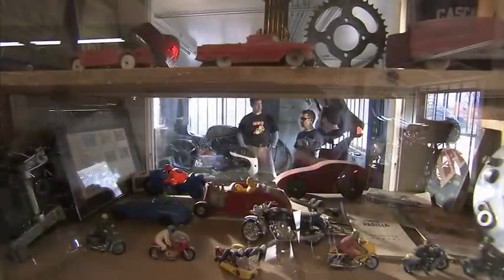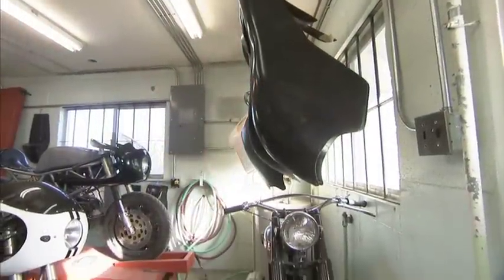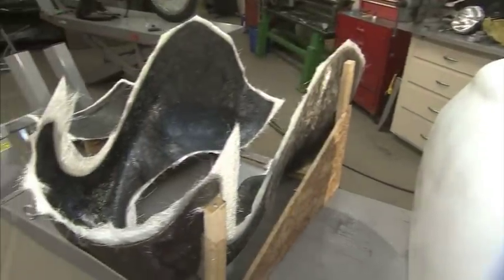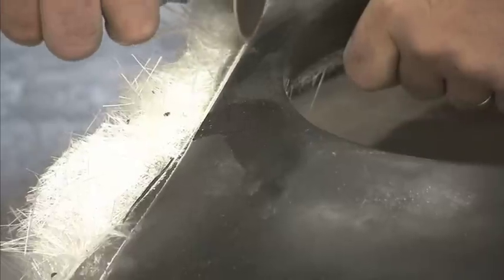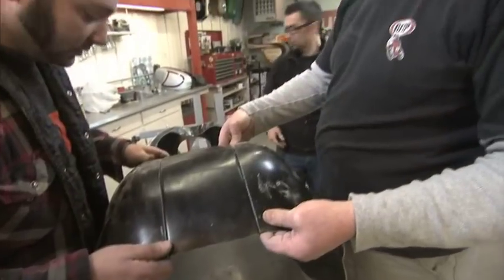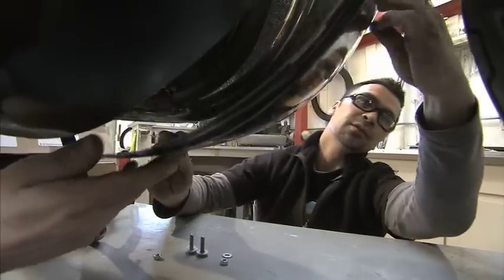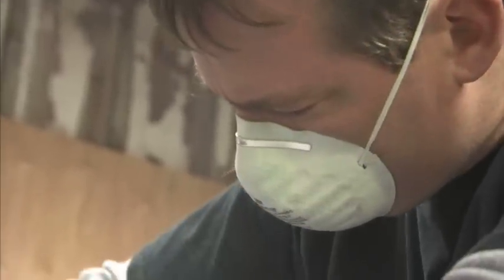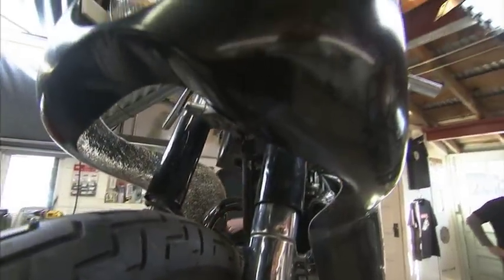Union Motorcycle Classics - Masterpiece Fairing Builders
Get All 4 Seasons of Cafe RacerTV for 1 low price.

Watch as the team at Union Motorcycle Cycle Classics and Glass From The Past share some great information on how they came into and build vintage race fairings.